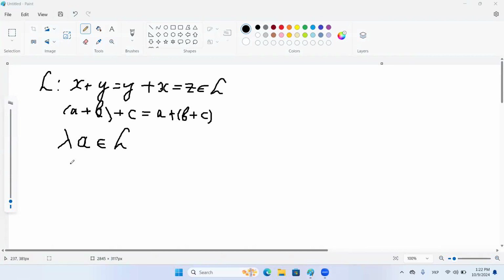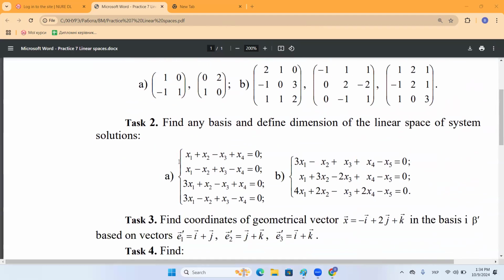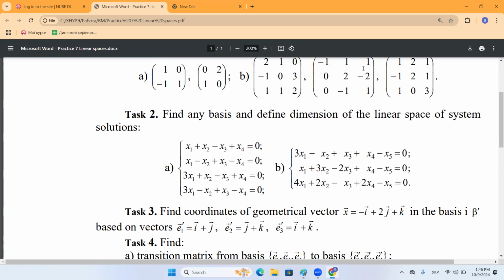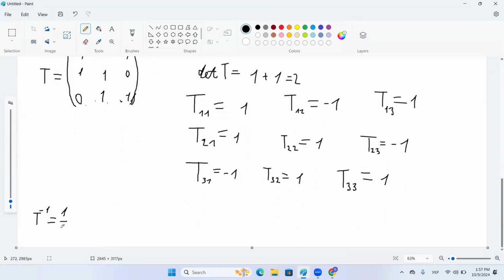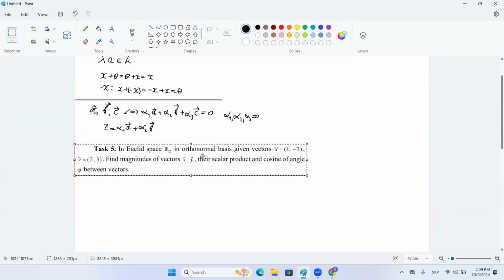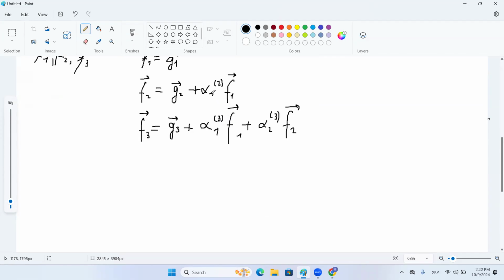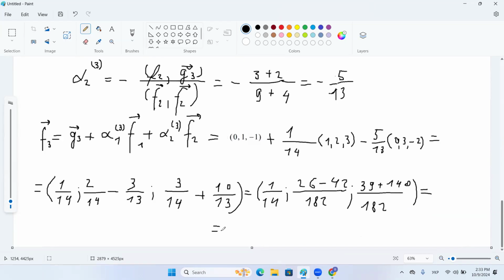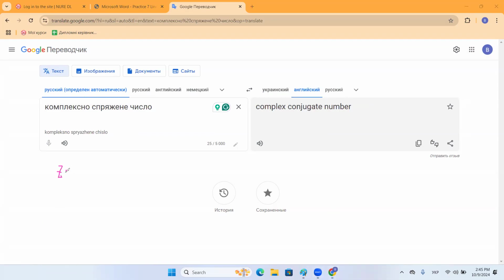PZPI 24 2 Practice 7